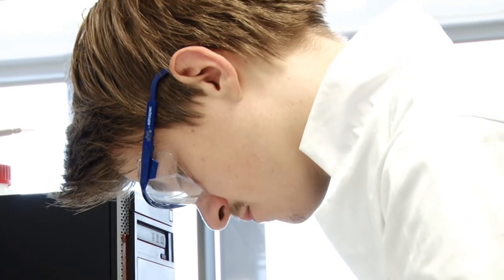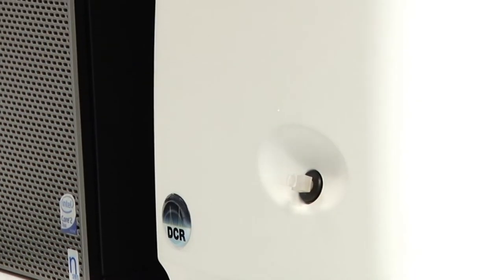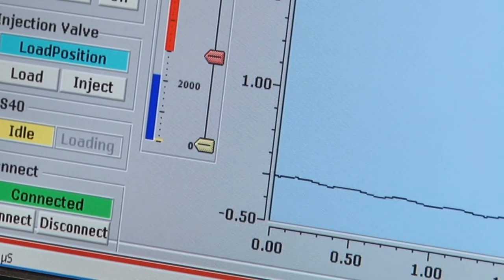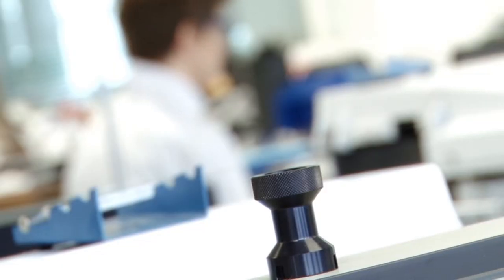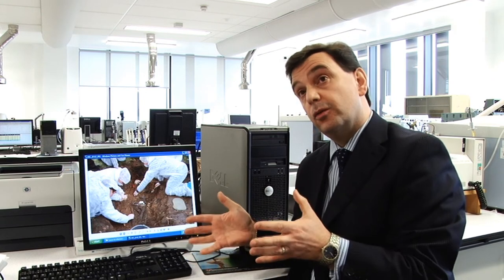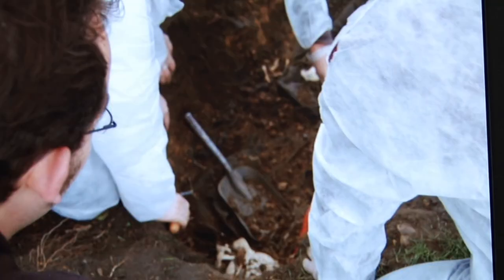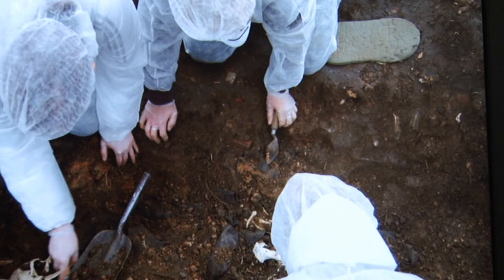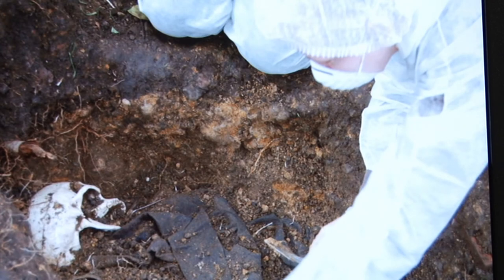A Body of Evidence: Studies in Medical & Forensic Science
Every year people disappear and many are thought to have been disposed of by burial in hidden graves.
In his professorial lecture, Professor John Cassella discusses the "new" science of thanatochemistry which is increasingly being used by public to add to the body of evidence in the case of missing persons.

Filmed and edited by Matthew Richardson